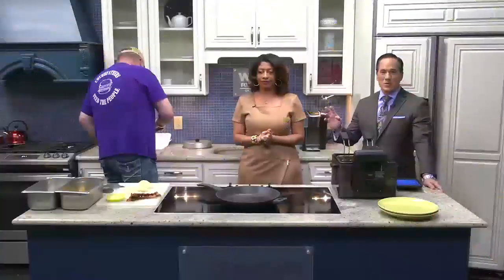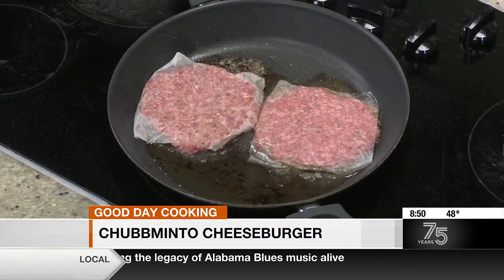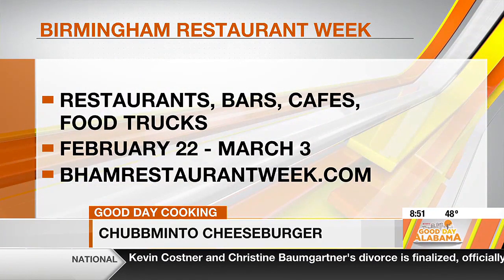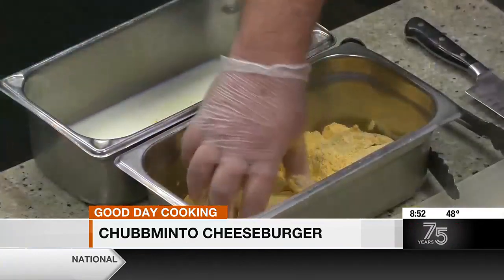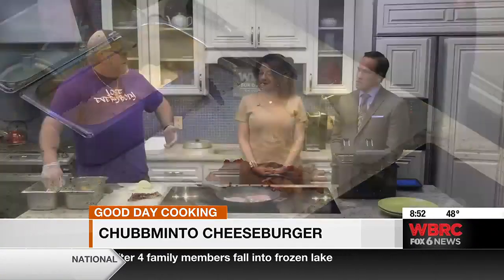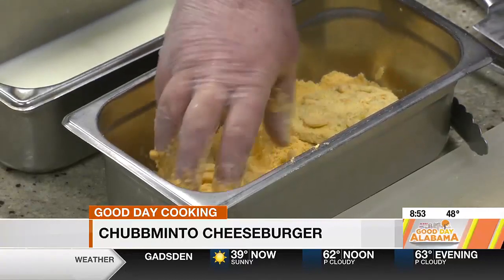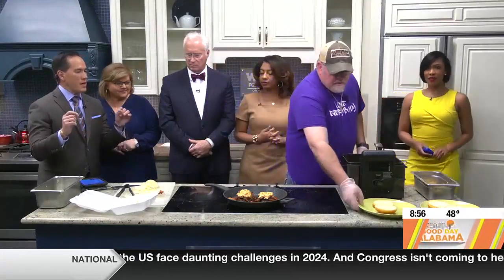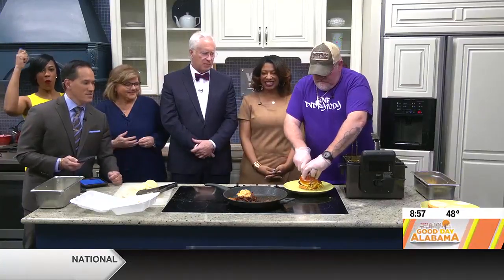Chubbfathers - Chubbminto Cheeseburger